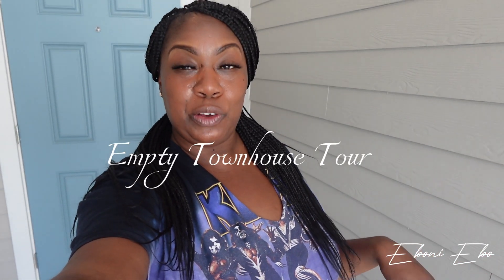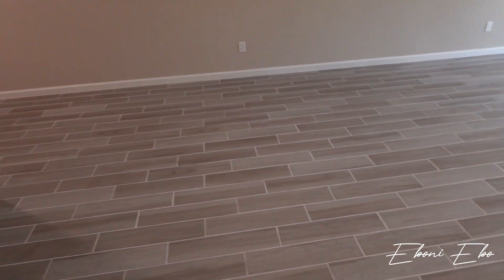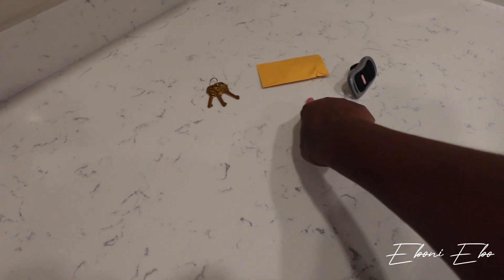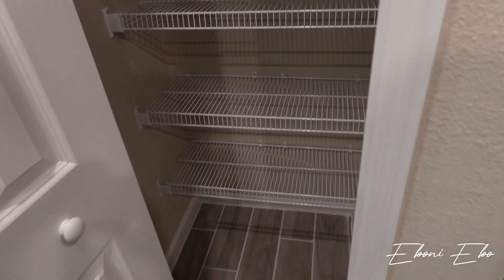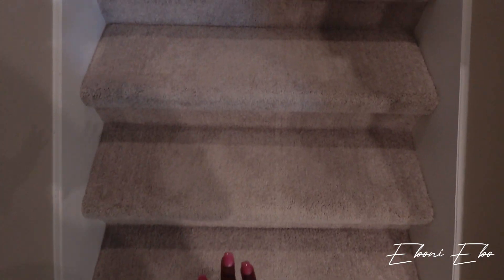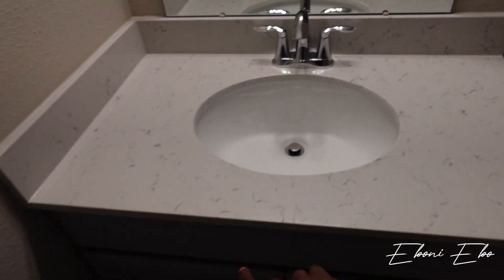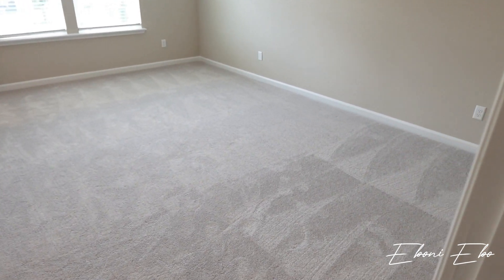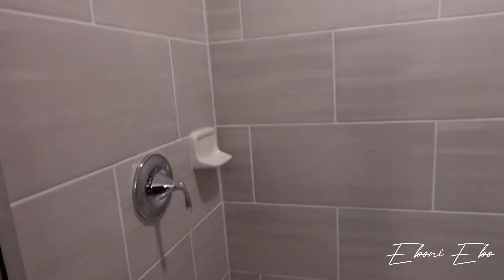NEW CONSTRUCTION EMPTY HOUSE TOUR| LUXURY TOWNHOME| Eboni Ebo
Hey E- Gang,

Thanks for tuning in to my empty house tour. Although things are crazy in my life right now, I am really excited about this move and I loveee my new home. I hope you do too!

$EboniEbo

FAQ’s 🥰🥰

Location- Florida
Gastric Sleeve Surgery Date- 11/25/2019
Highest Weight- 289
Number of Kids- 4
Camera- Sony ZV1
Video Editor- ClipChamp